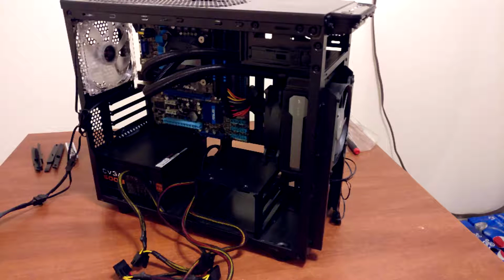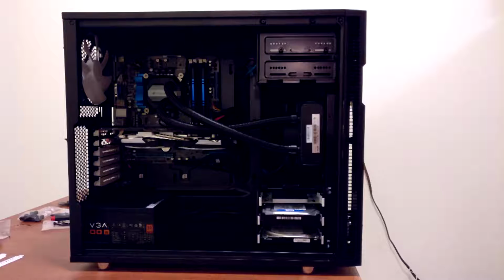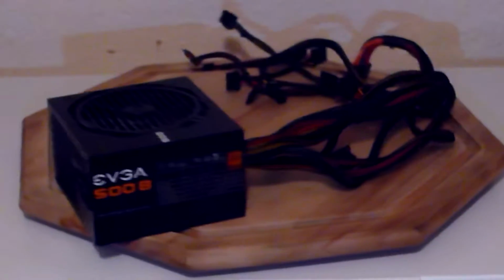Computer Components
Matt discusses the basic parts that one would need to purchase and put to together to build a computer, as well as the considerations one would need to make to ensure that all the parts work well together.